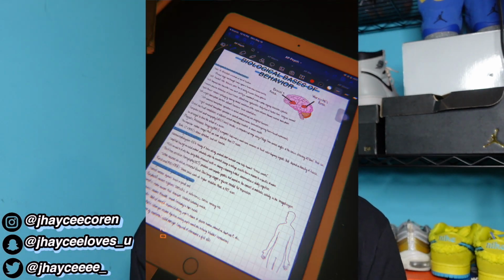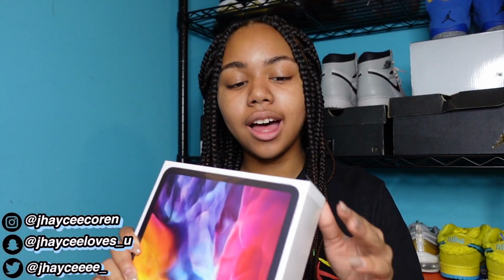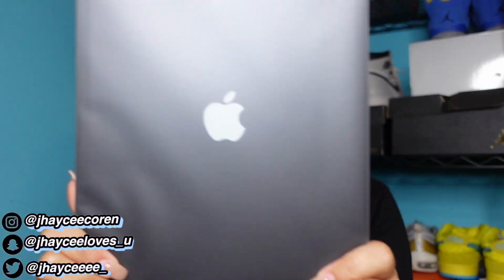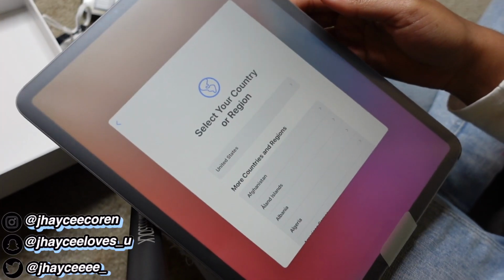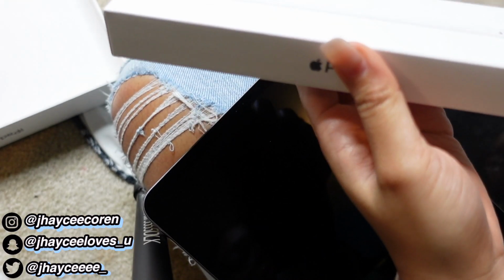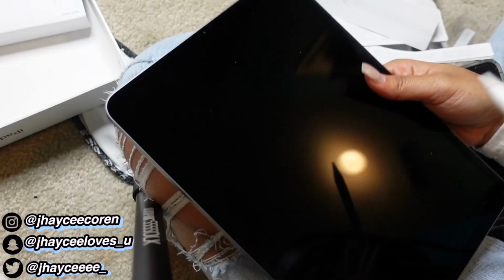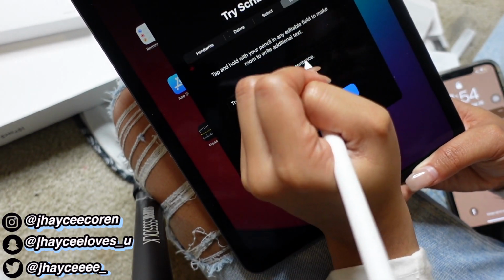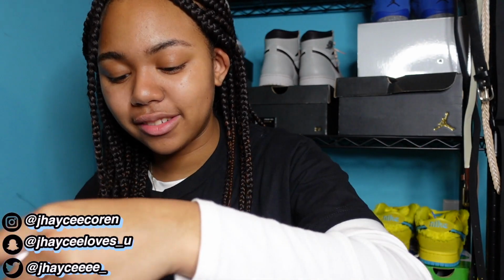IPAD PRO 2020 UNBOXING + SETUP || 11 inch ipad pro and second gen apple pencil first impressions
Hey guys! In this video, I unbox my 2020 iPad Pro! This iPad is the 11-inch version, and it is the second generation. I also have a second-generation Apple pencil to go with it.

WAYS TO MAKE MONEY DURING QUARANTINE FOR TEENS || Ways for teens to make money at home

FAQ:
How old are you? 15
Where are you from? Georgia
What type of camera do you have? Canon Powershot g7x mark ii or Sony ZV-1
Where did you get your ring light from? Amazon
Where is your intro from? I made it myself!